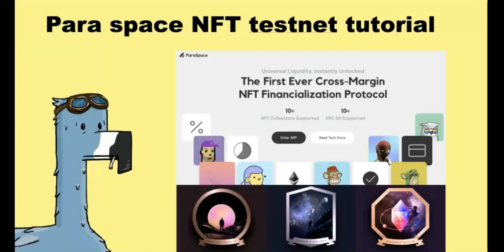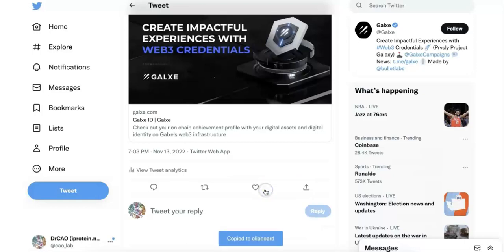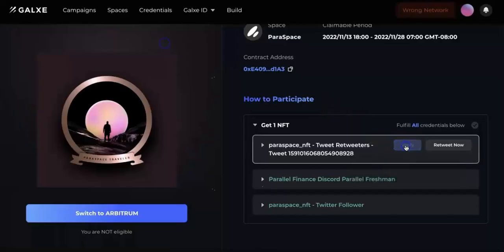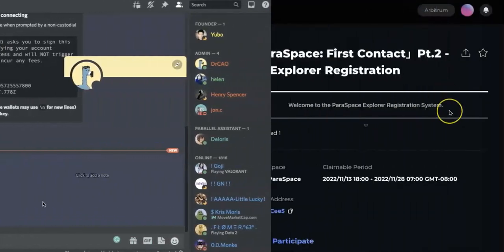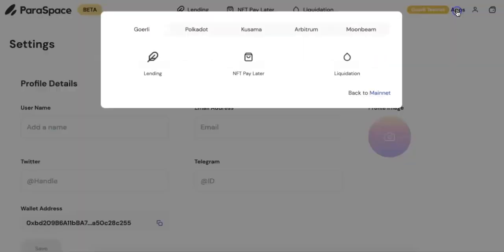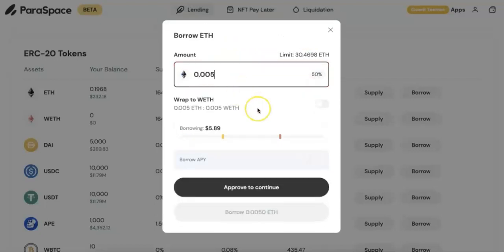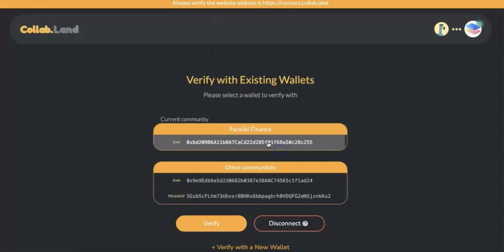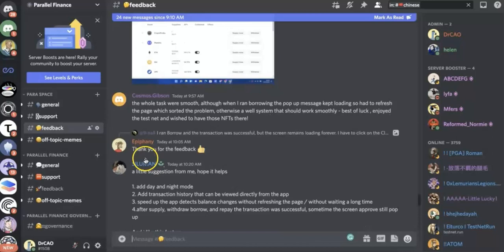Paraspace NFT testnet campaign tutorial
The paraspace NFT testnet campaign just started today, and will last for 2 weeks. Users can finish the task and win the NFT badge and role in the discord. This tutorial provides the step by step instructions on how to participate and get the roles.